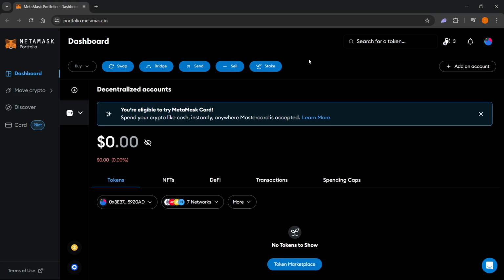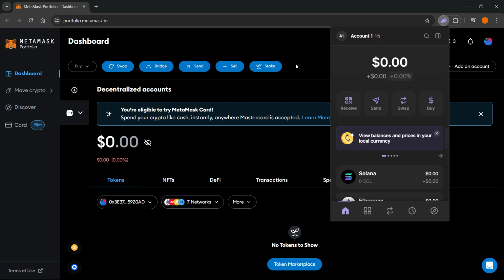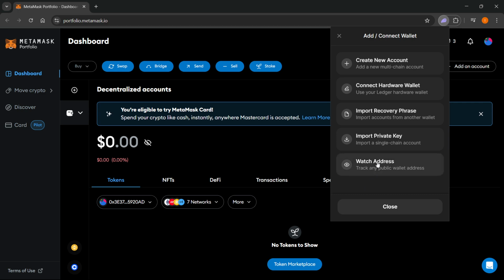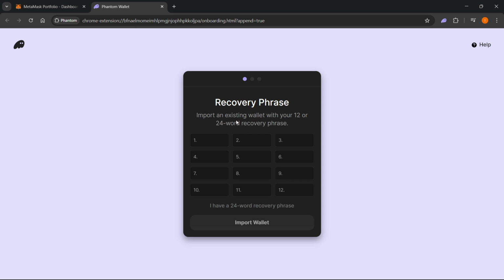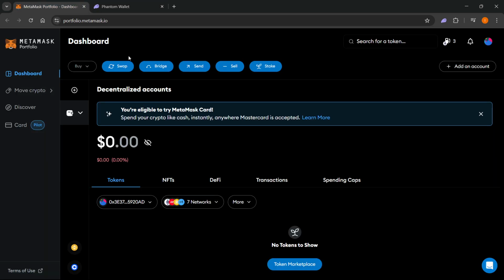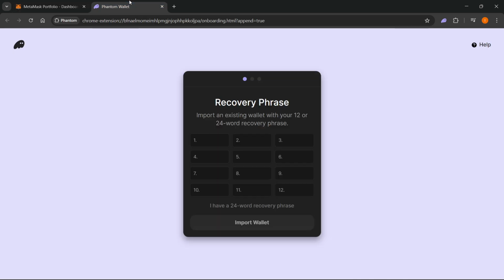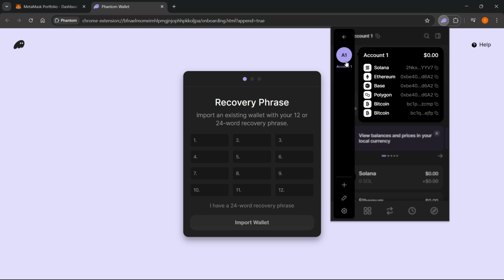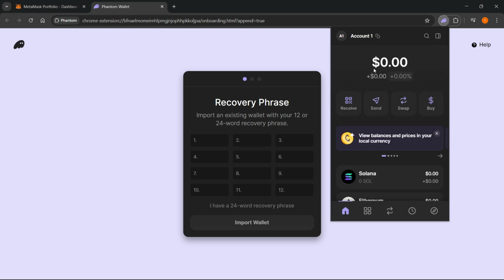How To CONNECT Phantom Wallet To MetaMask (QUICK & EASY) 2026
In this video, I'll show you how to connect Phantom Wallet to MetaMask. This is a full guide on linking Phantom Wallet with MetaMask in 2026.

If you've been looking for a way to set up Phantom Wallet with MetaMask, this is the video you need to see!